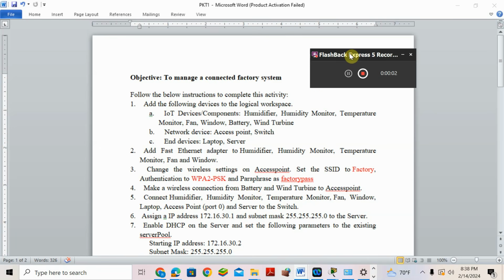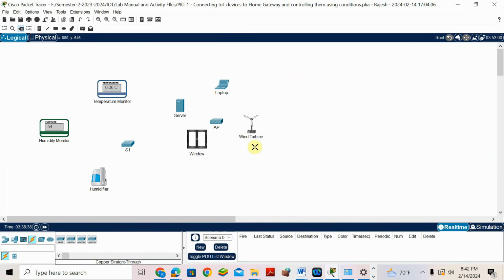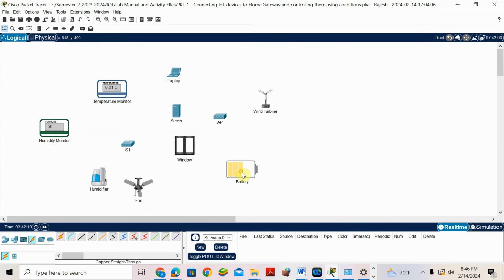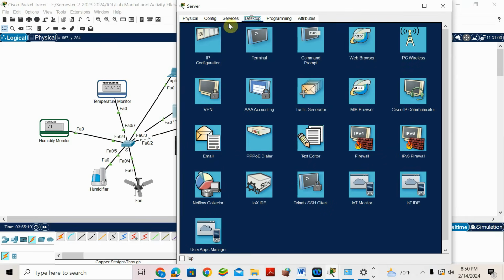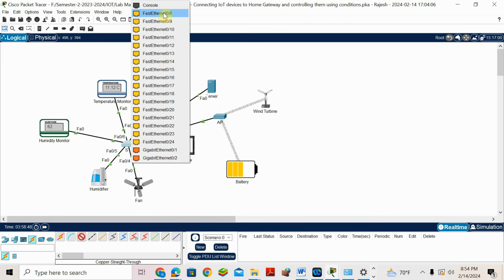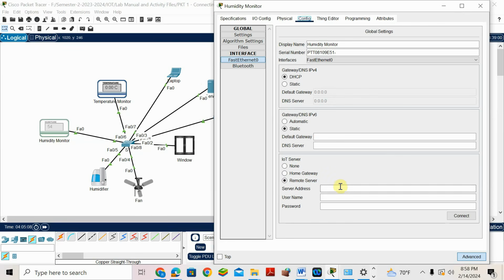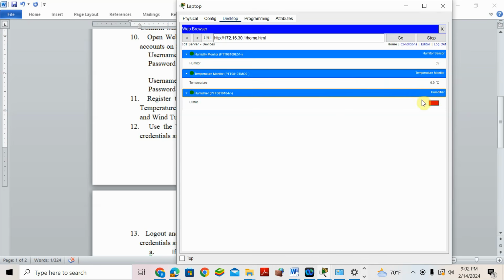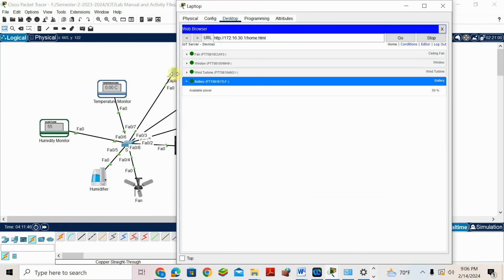PKT1 To manage a connected factory system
Objective: To manage a connected factory system